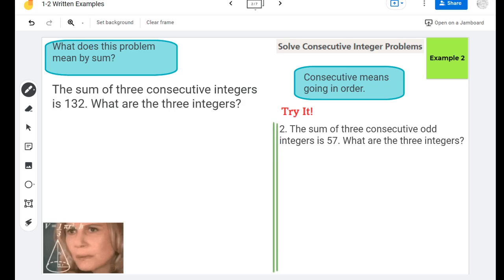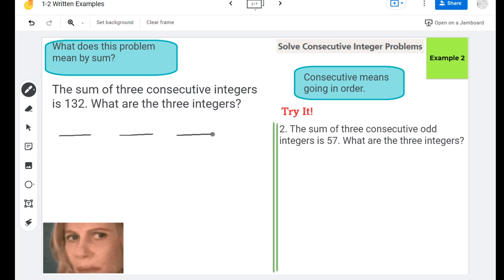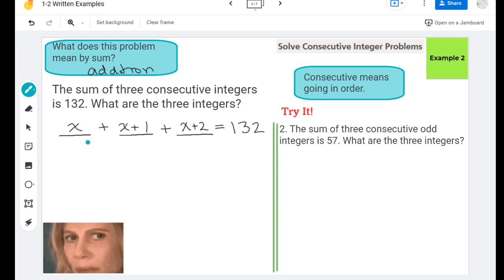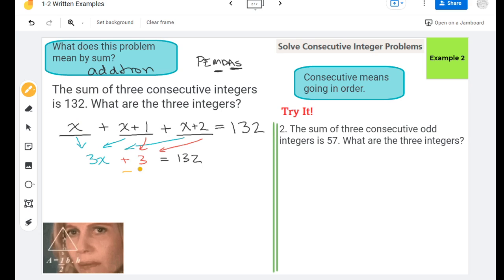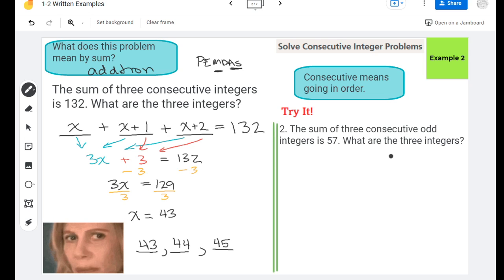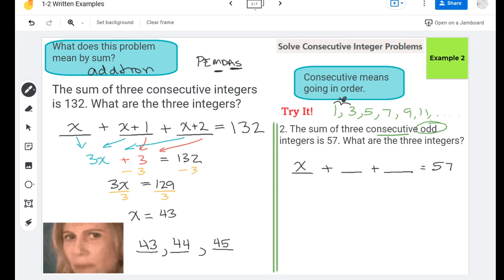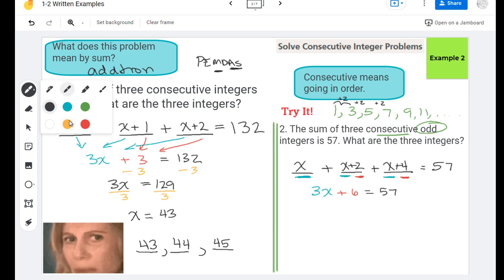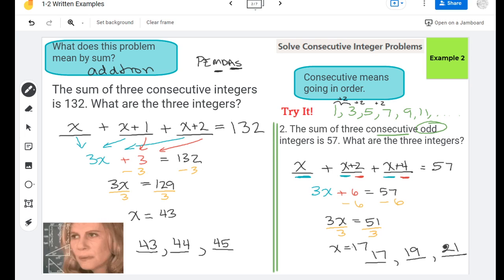Solve Consecutive Integer Problems